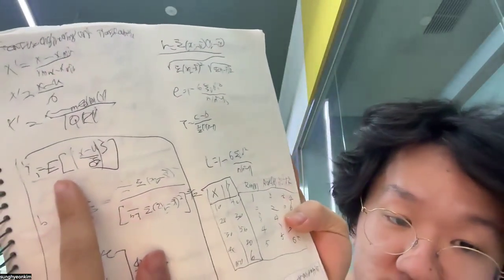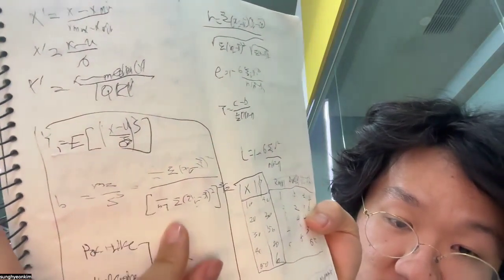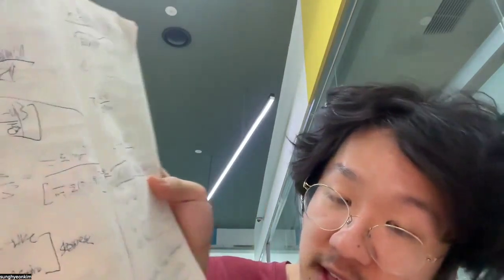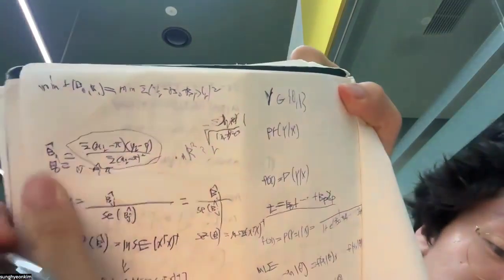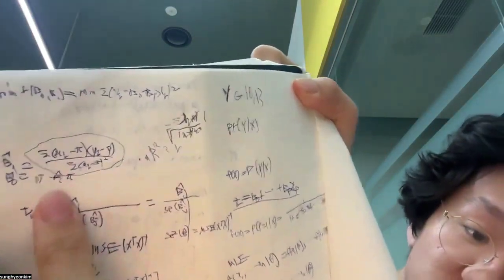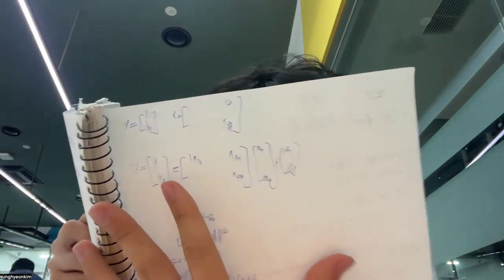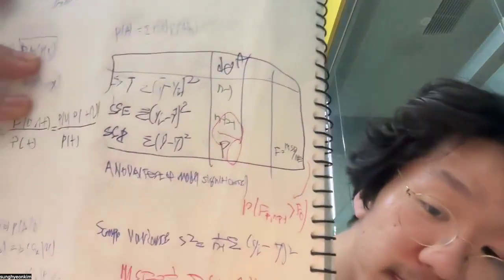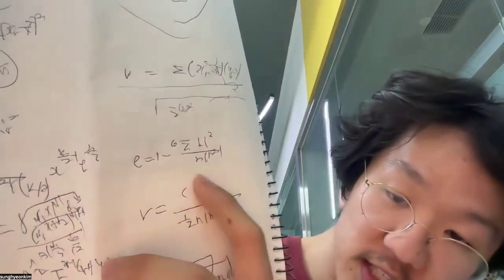Data Mining: statistics;Input Variable Types,Correlation,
20250420
t dist, f dist. input variable target variable:    statistcs: visualize:Histogram,box plot for distirbution, pair/scatter for correlation(spearman rank,knedal'stau, r..B1 hat skewness: kurtosisIQR,z-value of outlier..Calculating the test statistics to compare with   Linear algebrae*e=simga;..Integral